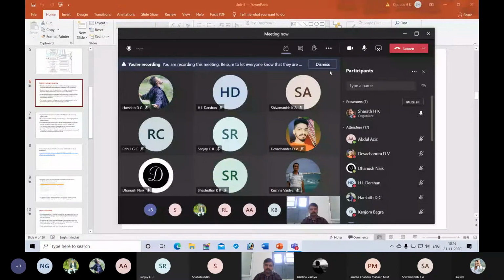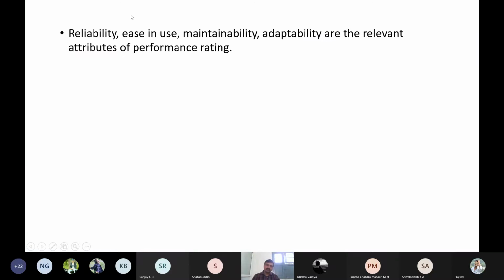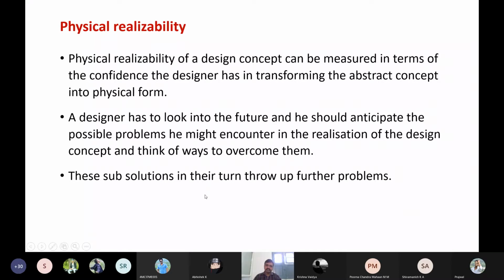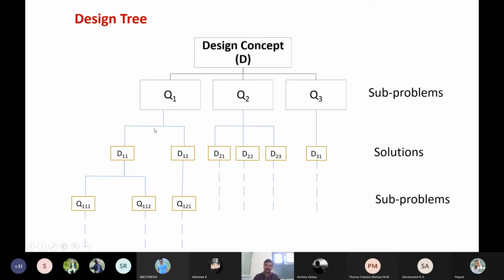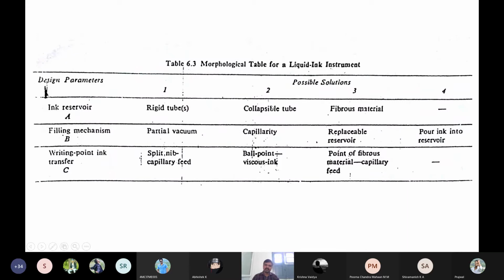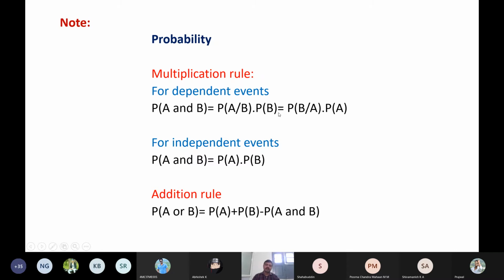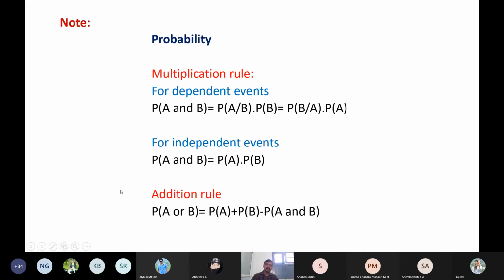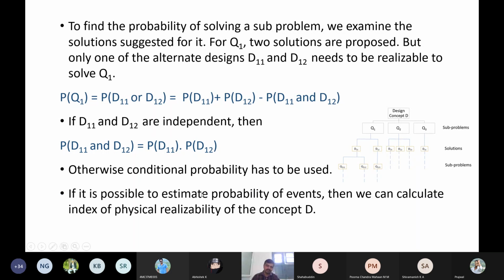Physical realizability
This video includes the following topics: Physical realizability, Design Tree